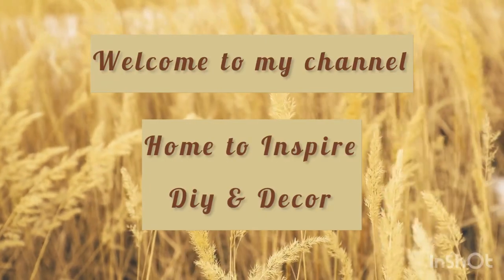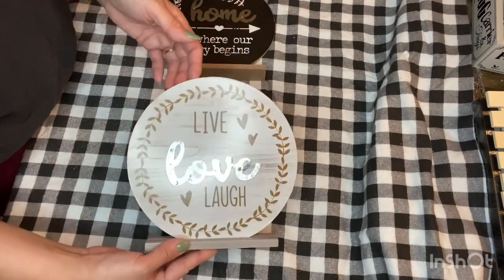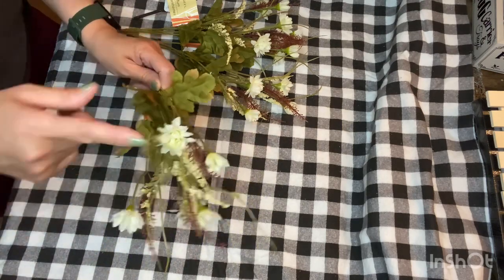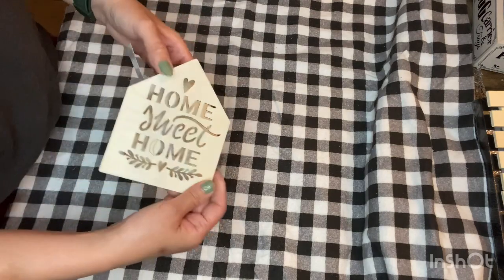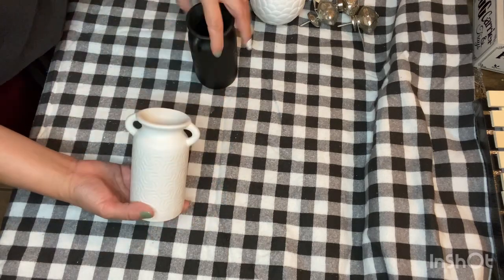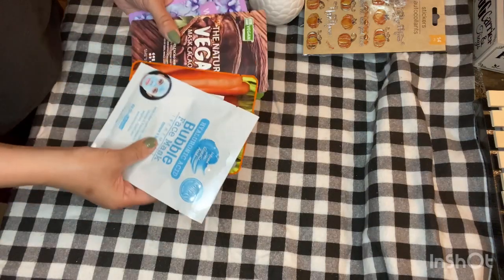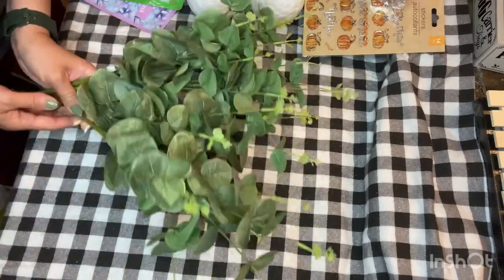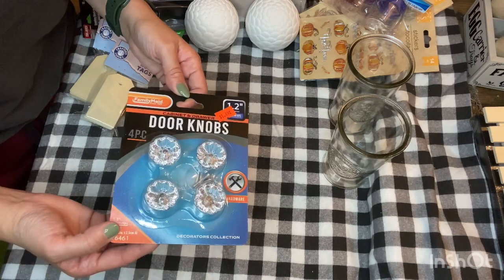Dollar Tree & Dollar General fall haul and more!! 🤗🤗2022 Dollar tree Dollar general Fall haul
Amazing Fall shopping hauls and everyday items.